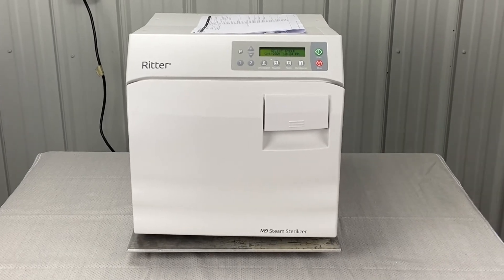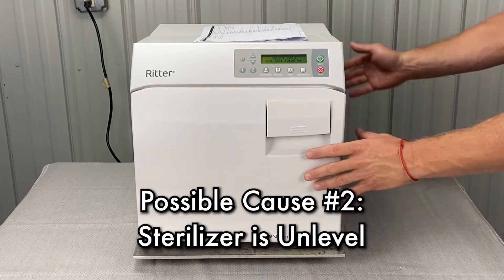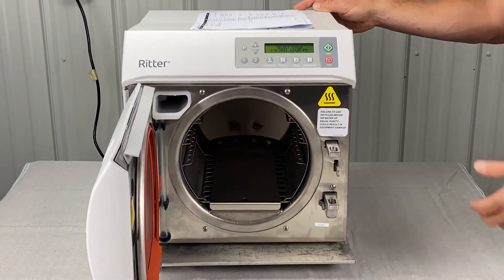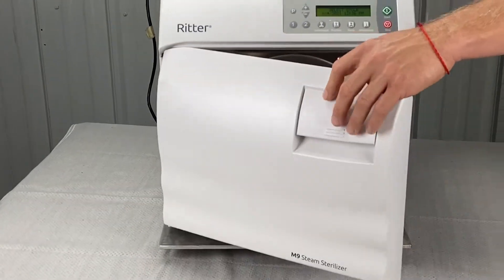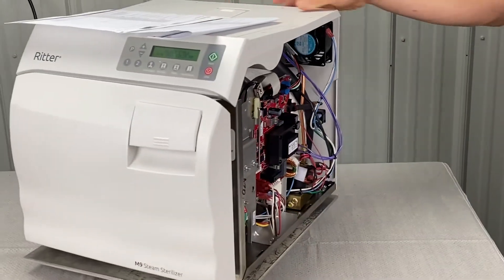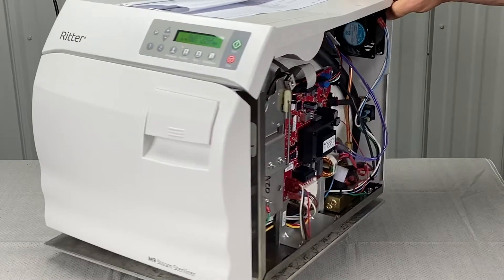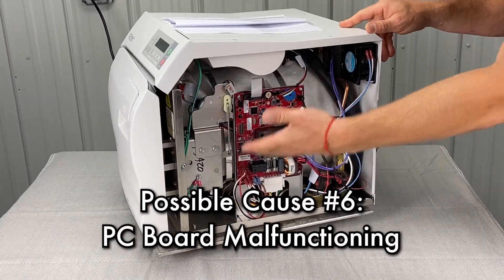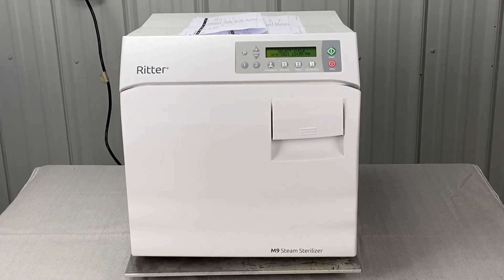Midmark New Style M9 M11 Error Code C544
You can see how to remove only the right side panel of your Midmark M9 or M11 in this video

You can also see how to remove the complete cover of your Midmark M9 or M11 in this video